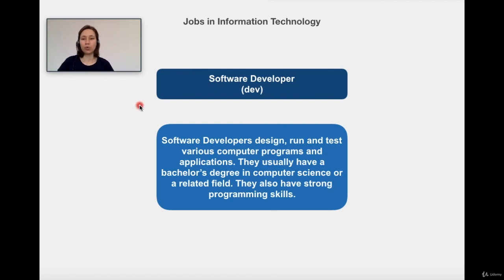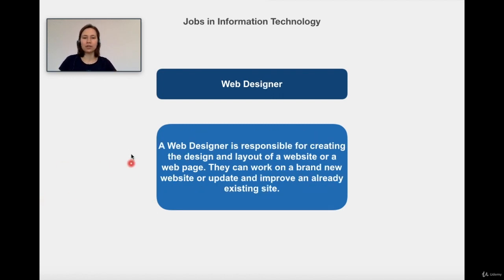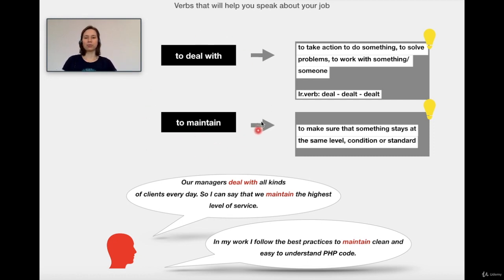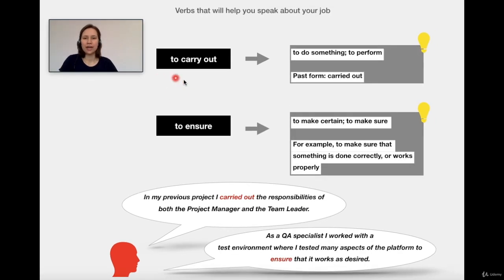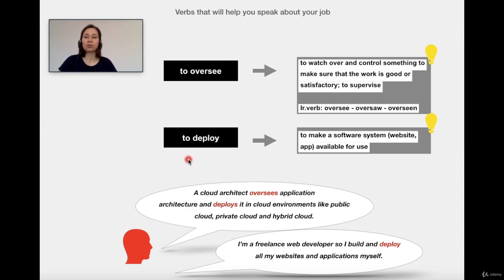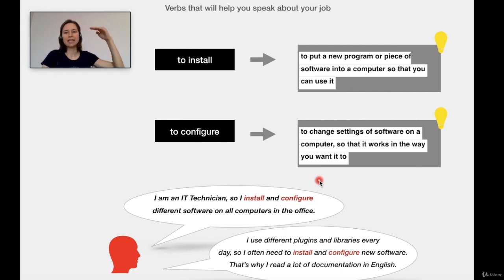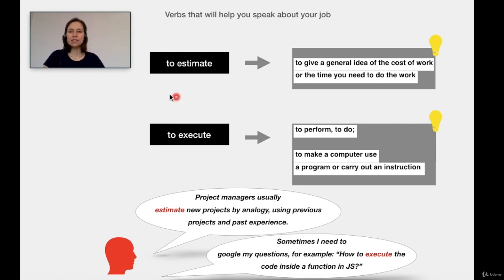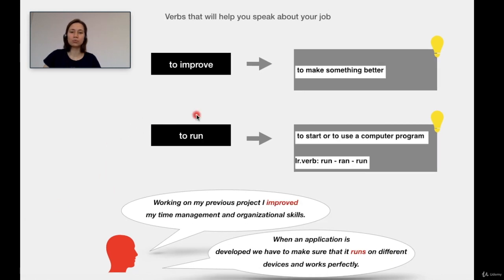practice basic English about Jobs in IT and speaking about your job